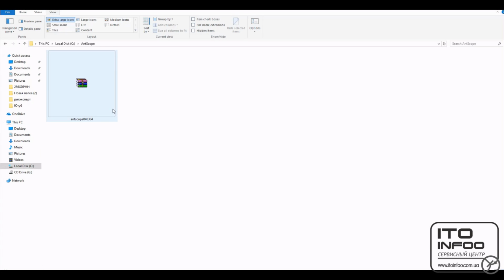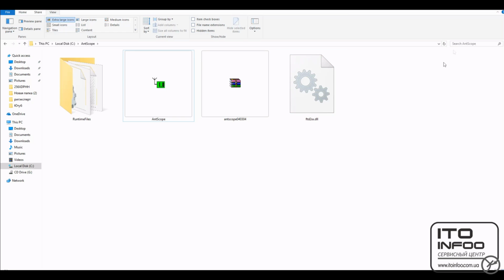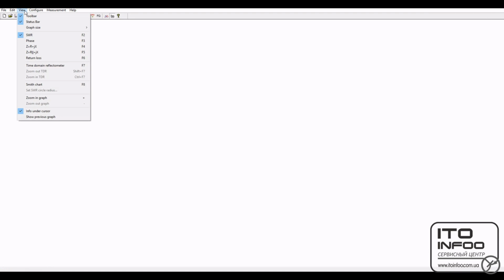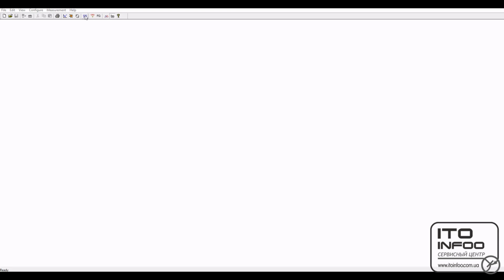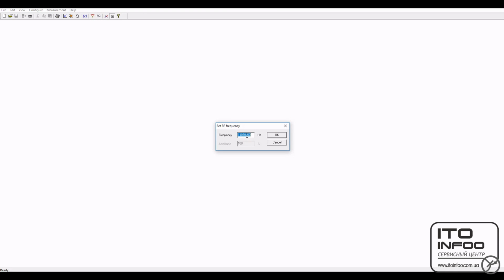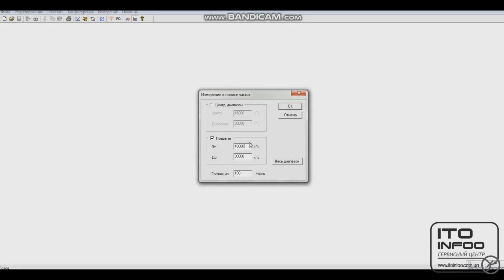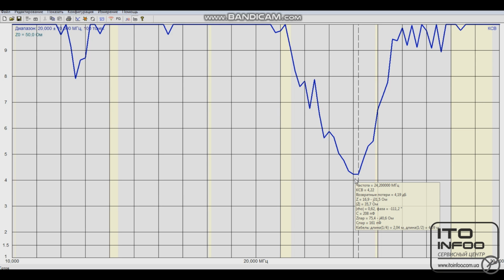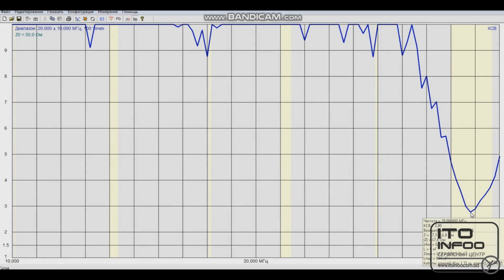AA-30.ZERO. Video in English.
Hello everyone!
A couple of weeks ago, I set myself the goal of making a video in English.
And here is my first video in English. I ask you not to judge me strictly)
This video is dedicated to the device RigExpert AA-30 ZERO. This is a vector antenna analyzer. I do not cease to admire the capabilities of this device.
This analyzer will be available to anyone who wants to visit my lab. And as soon as the warm season comes we will build the antenna and adjust its parameters with this analyzer.